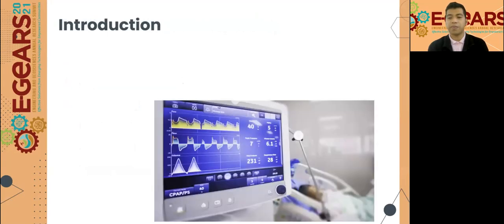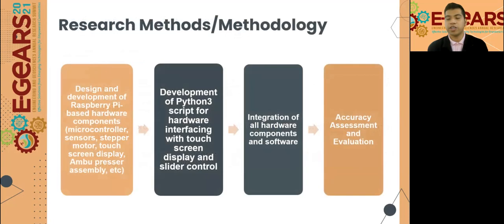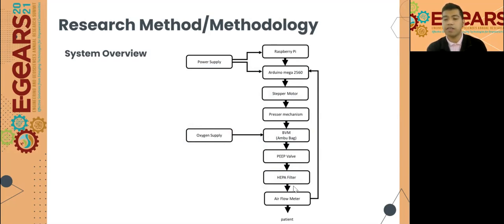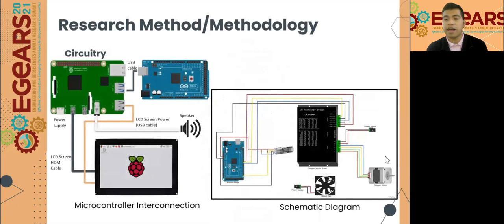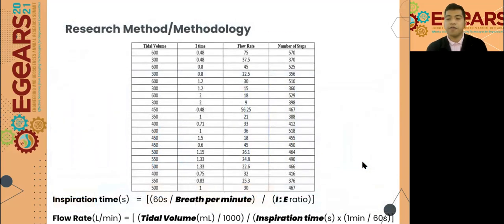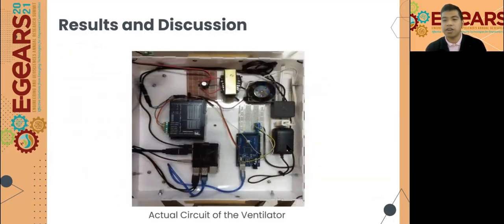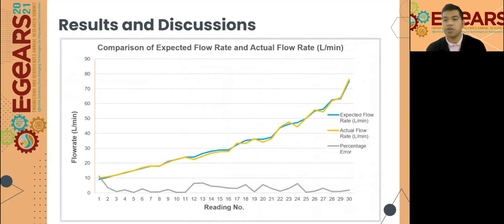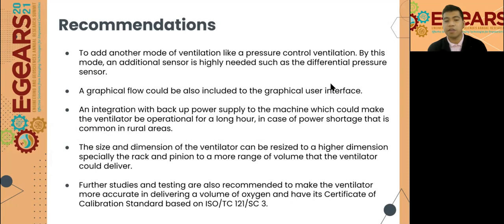O-AIM-4 DESIGN AND DEVELOPMENT OF A LOW-COST VENTILATOR